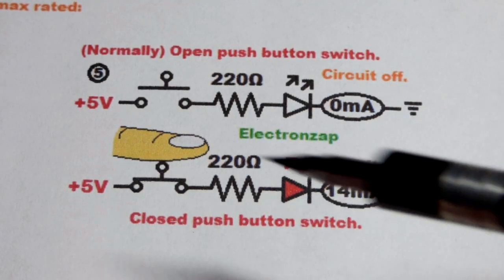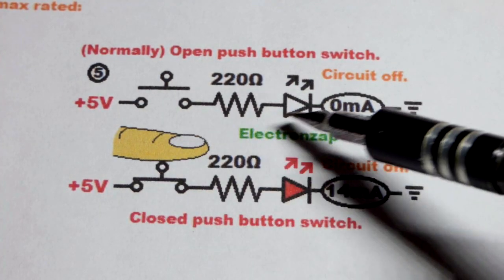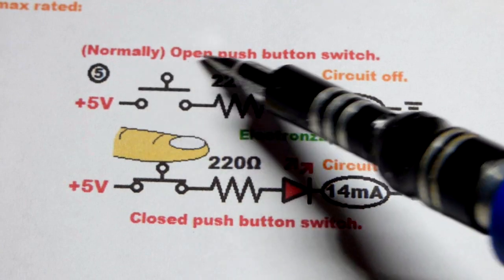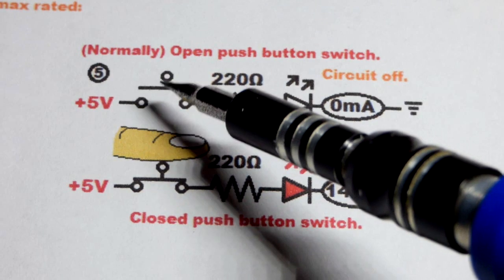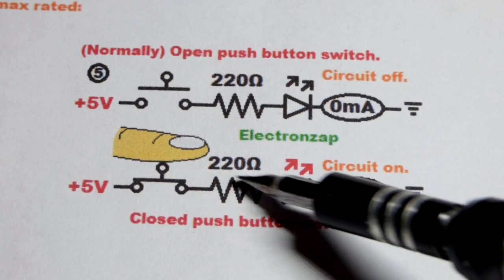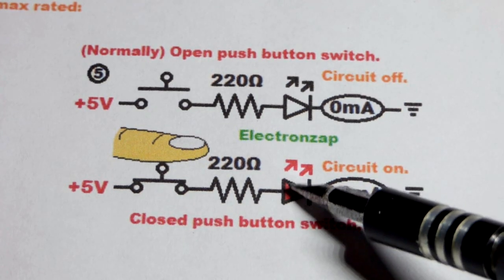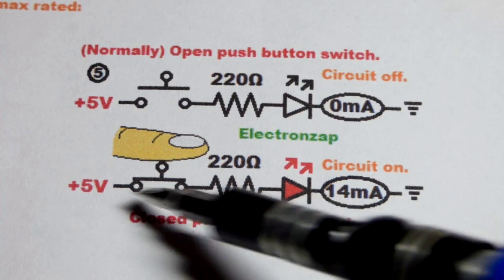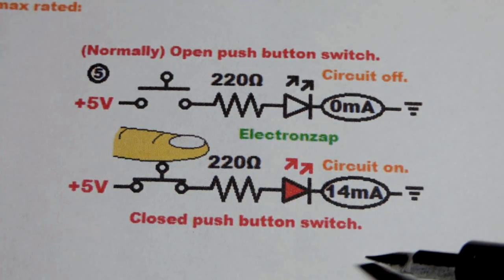How to switch LED circuit on and off with mechanical push button switch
For each volt across a 100 ohm resistor, you get 10mA or 0.01A of current through it.